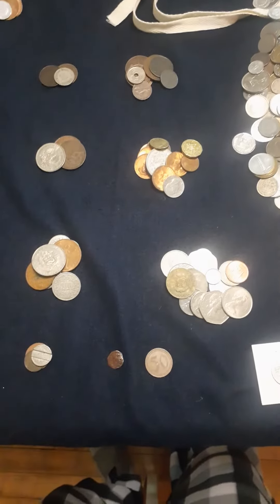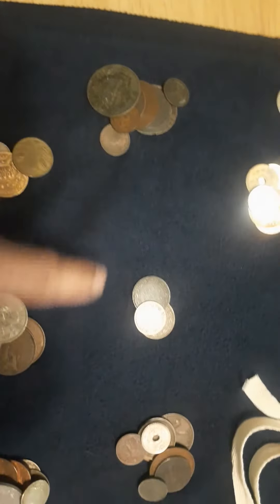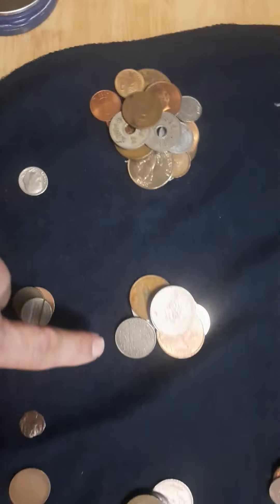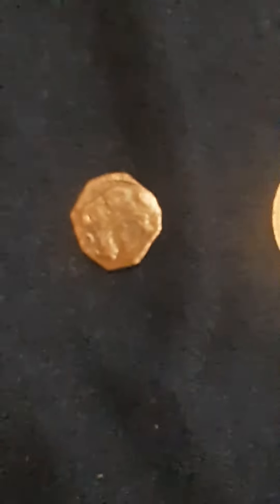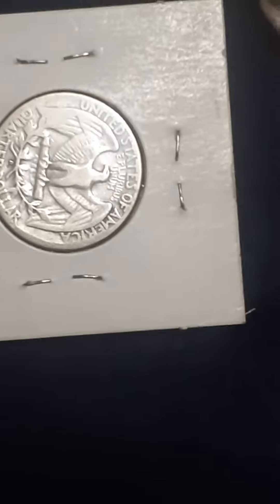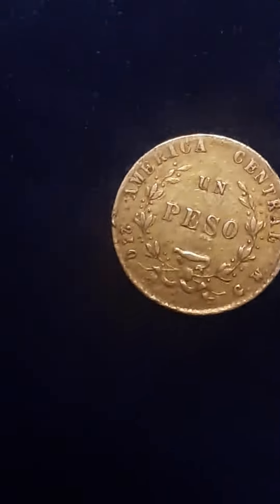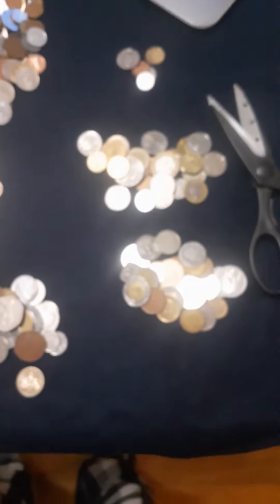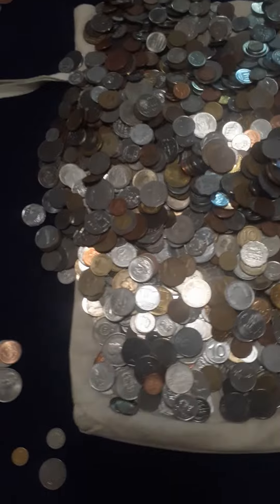Gold Coin in 25-pound bag of world coins. Found for the first time.